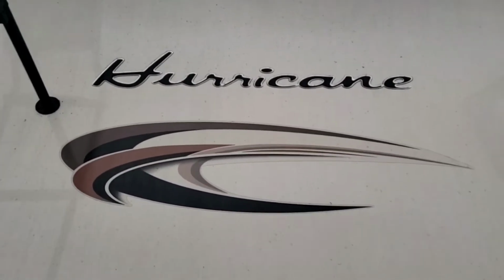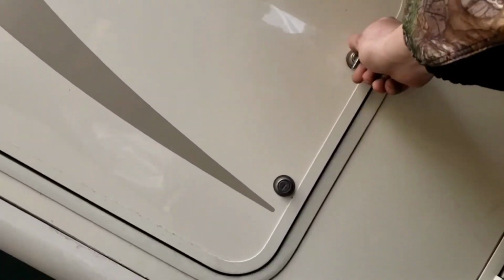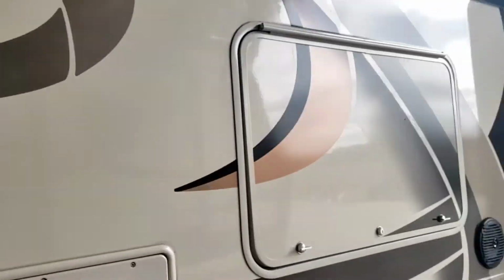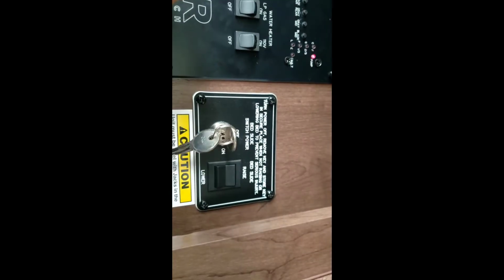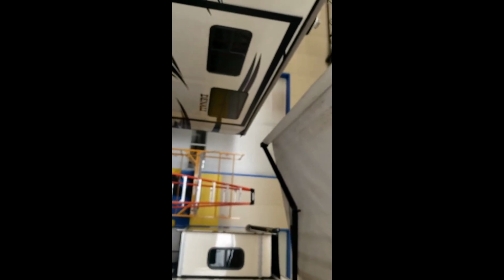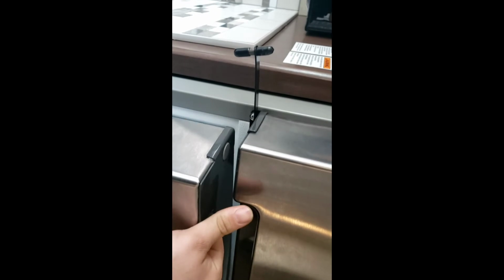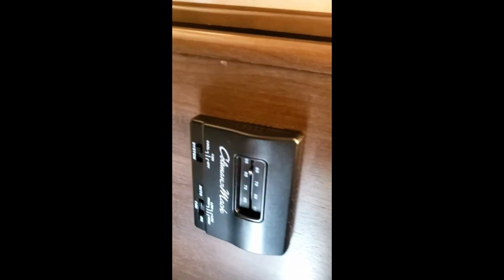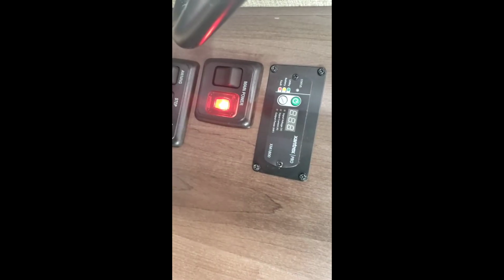Video Walk on Thor Hurricane